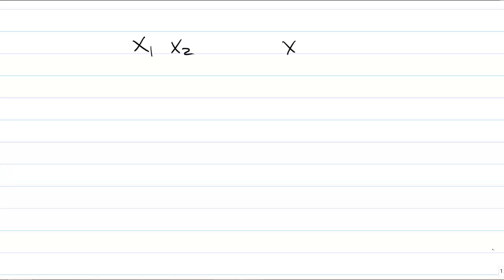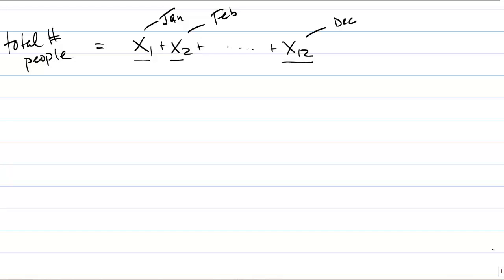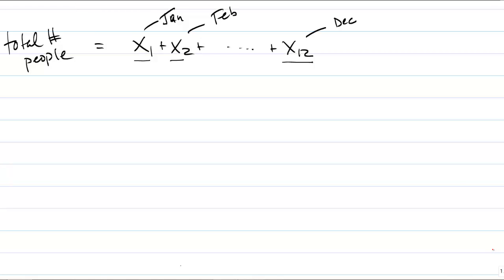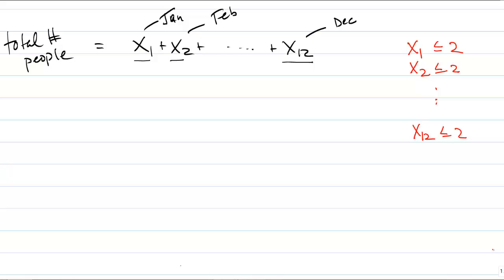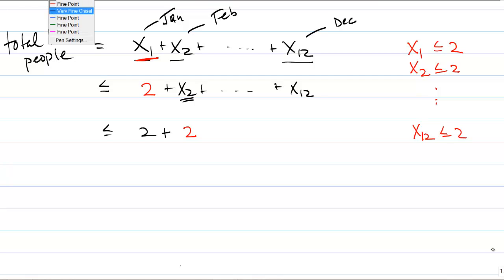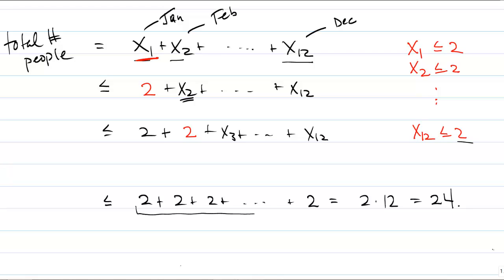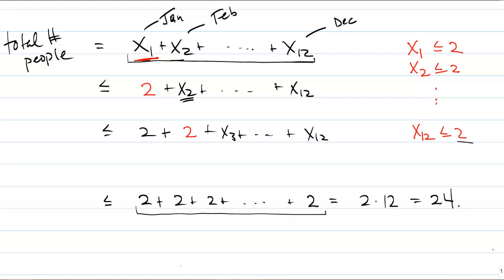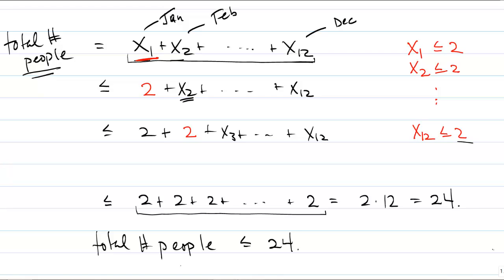Brainstorming and proving with proof by contradiction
This video demonstrates brainstorming a proof by contradiction, including starting from scratch.